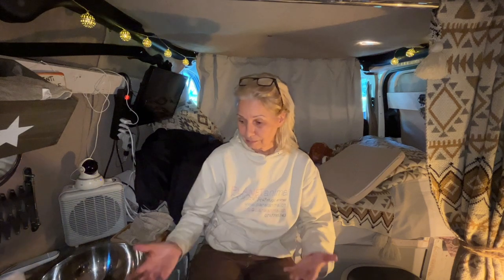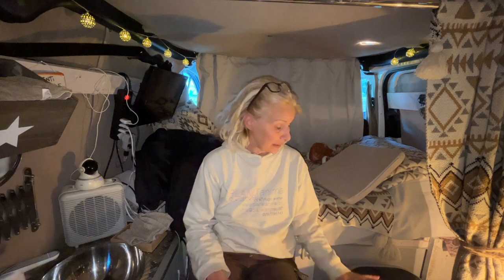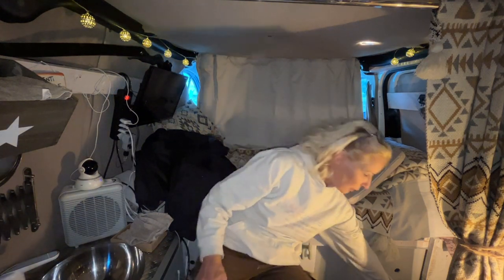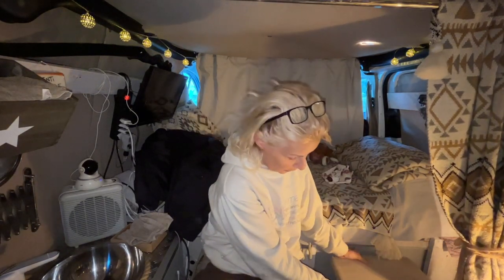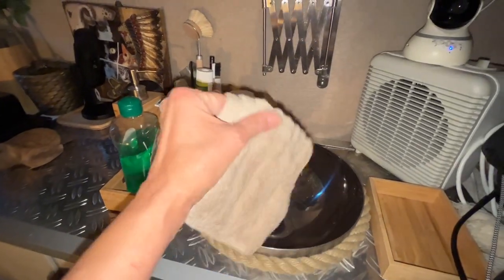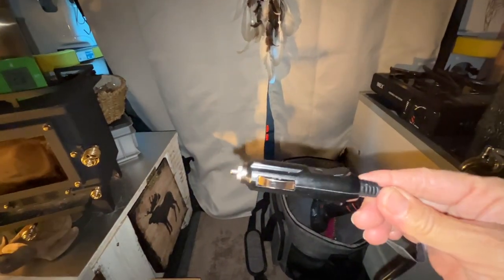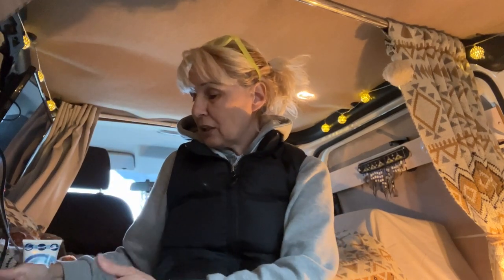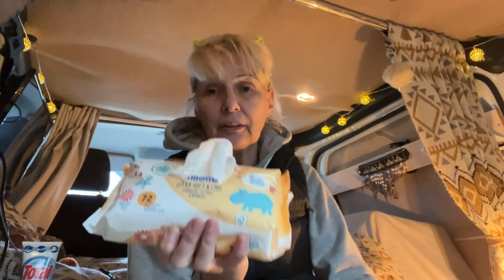HOW TO STAY CLEAN in a van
Hygiene in a van is easy, possible and essential.

VAN
I converted my Ford Transit Custom LH1, the smallest version, to a comfortable living space.

ME
I do love travelling and explore new places. I adore animals. My number one in life is respect.

DYLAN
I rescued Dylan when he was 2.5 years old. He is a Yorkshire terrier. He loves adventure too.

MY GOAL
Living in my van full time

MY WISHES saving to get a

🔋 Goalzero 2000w battery
📡Starlink for travelling
270 Awning
DJI follow me drone

LINKS